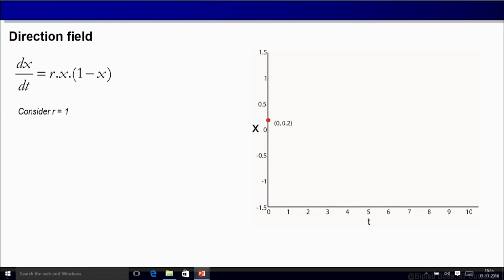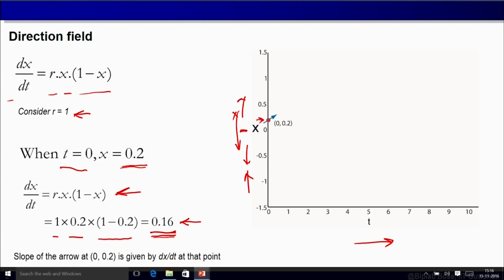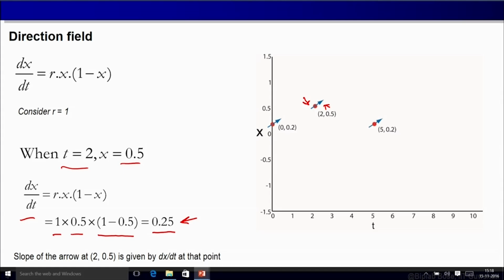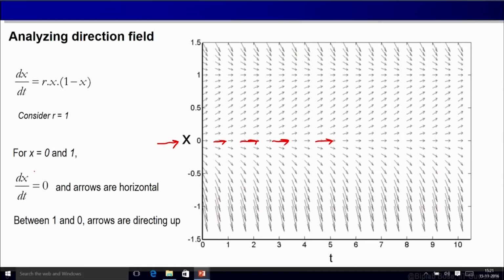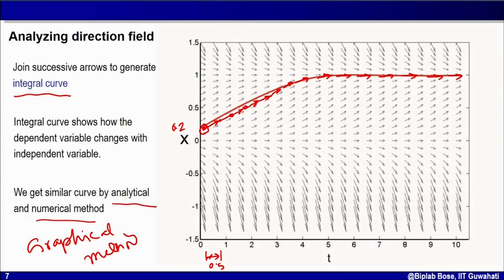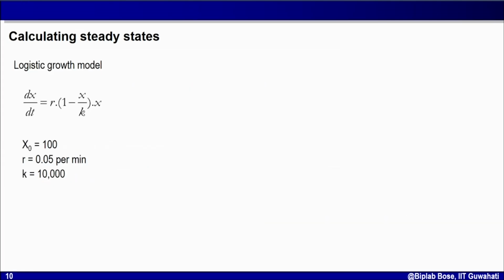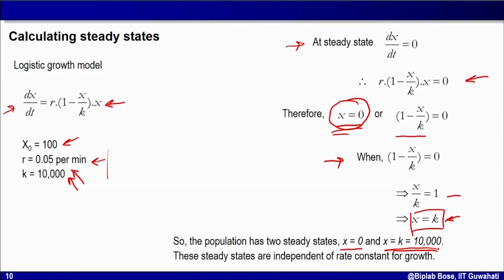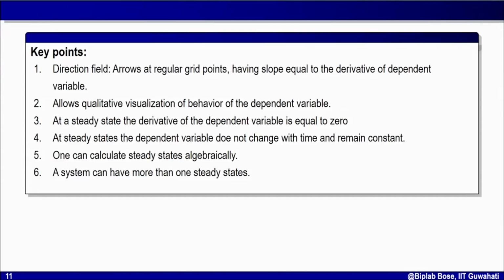Steady state and stability analysis:Understanding Steady State